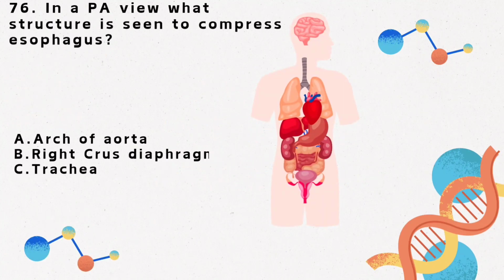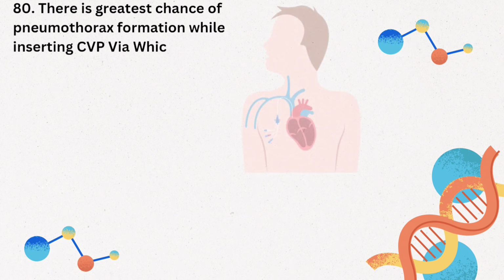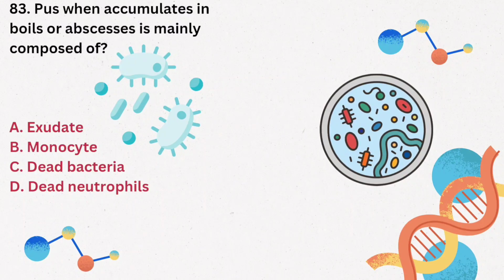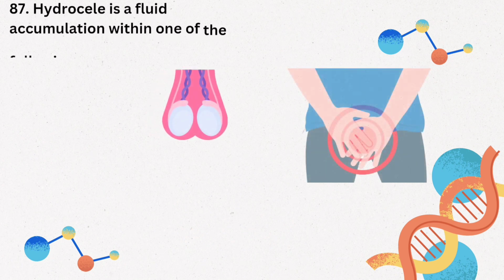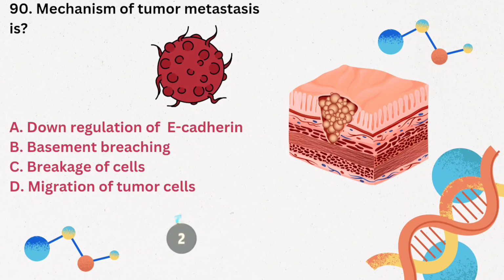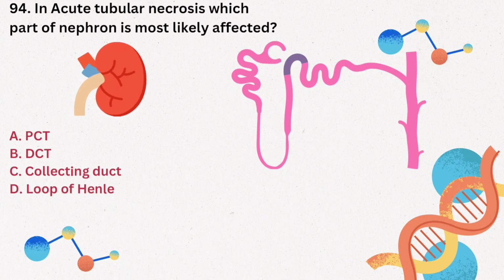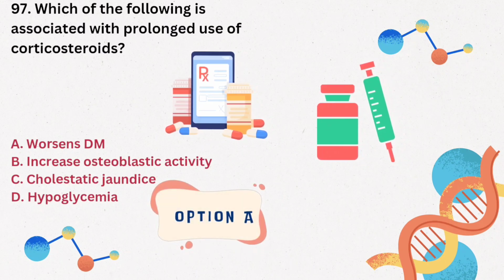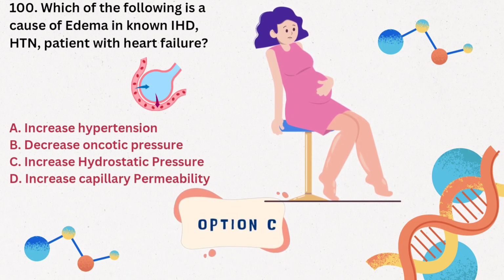A Journey Through Medical Exams: Doctor's Verse Case Study (Part 4)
Hello everyone! I am excited to present a series of challenging medical cases designed to test and enhance your knowledge for various medical exams. These cases have been carefully curated from a range of sources to provide comprehensive preparation for a variety of medical exams, including NRE, FCPS, PLAB, and USMLE. Whether you are a medical student, a resident, or a practicing physician looking to refresh your knowledge, these cases are tailored to help you excel in your medical examinations.

By delving into these challenging medical cases, you will have the opportunity to apply your theoretical knowledge to real-life scenarios, honing your diagnostic and problem-solving skills. Each case has been selected to cover a wide spectrum of medical conditions, ensuring that you are well-prepared to tackle the diverse range of challenges that may arise in your medical exams and future clinical practice.

In addition to testing your knowledge, these cases aim to improve your clinical reasoning, differential diagnosis skills, and familiarity with evidence-based practice guidelines. Furthermore, by exposing you to a variety of complex cases, you will develop a deeper understanding of disease processes and their management, thereby enriching your overall medical education.

Whether you are preparing for the NRE (National Registry of Emergency Medical Technicians), FCPS (Fellow of the College of Physicians and Surgeons), PLAB (Professional and Linguistic Assessments Board), or USMLE (United States Medical Licensing Examination), these cases are a valuable resource to supplement your exam preparation. They are designed to challenge and inspire you, ultimately contributing to your growth and proficiency as a future or current medical professional.

I invite you to embark on this enriching journey through these challenging medical cases, where learning and preparation converge to empower you for success in your medical career.